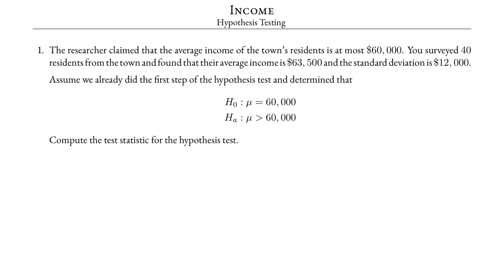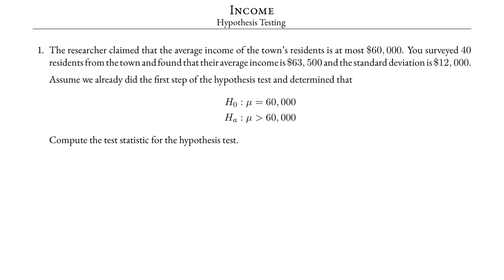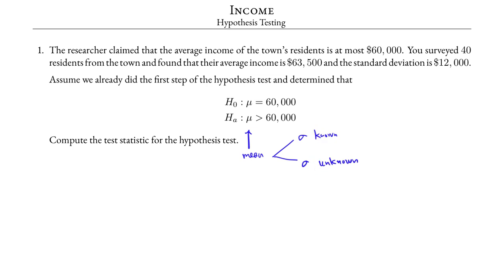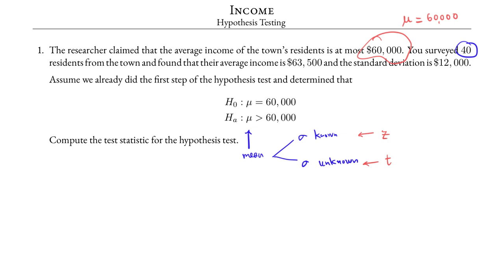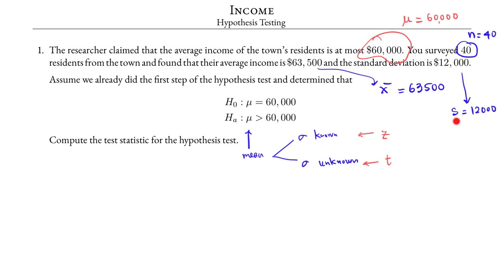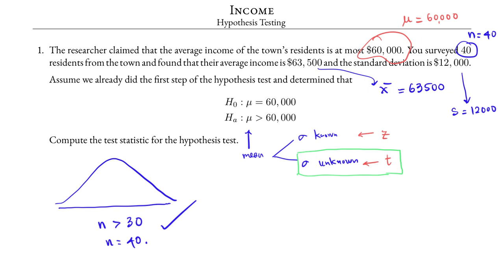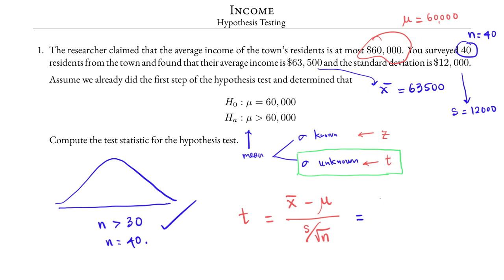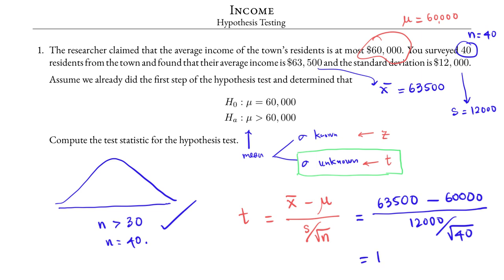oli s12 HT Income Step 2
HT Income Step 2